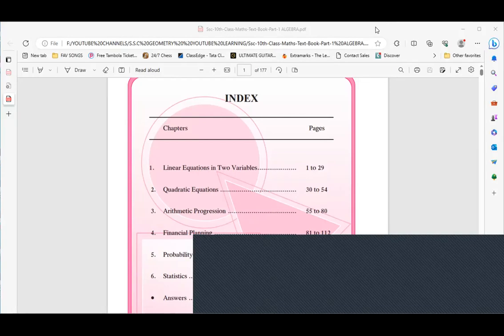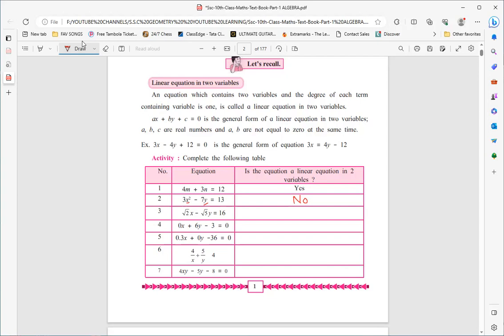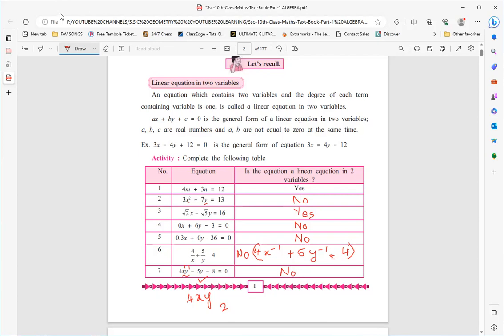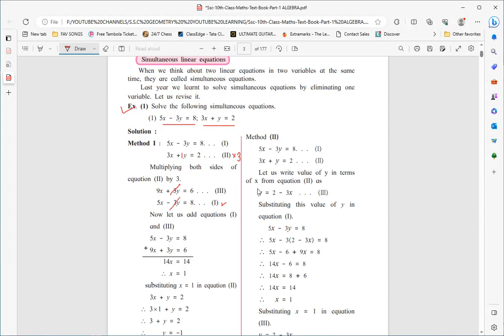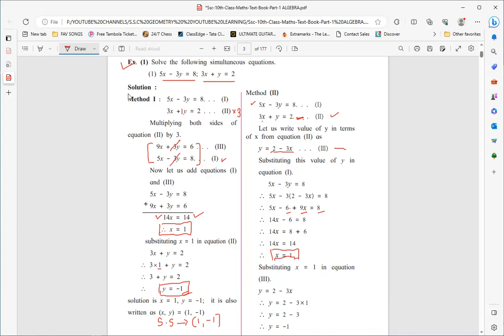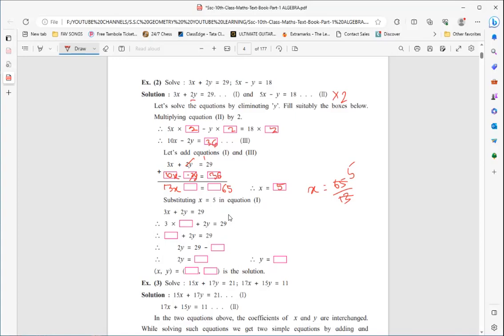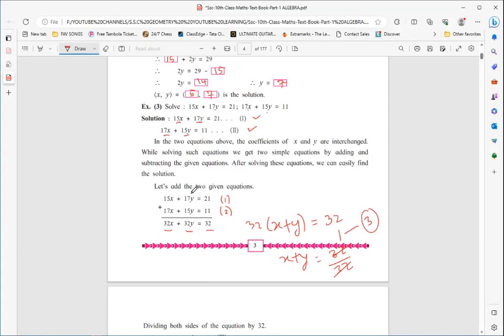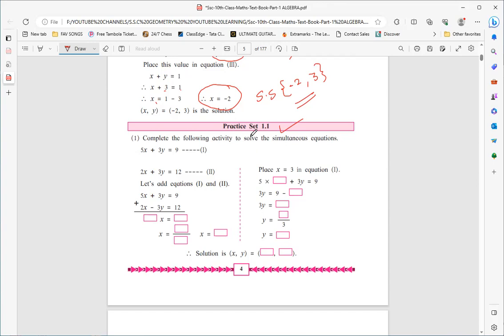1 Linear Equations in 2 Variables Page 1 to 4-Elimination & Add-Sub Method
Learn S.S.C Algebra with ANIL SIR
Elimination Method & Addition-Subtraction Method
Chapter 1. LINEAR EQUATIONS IN 2 VARIABLES